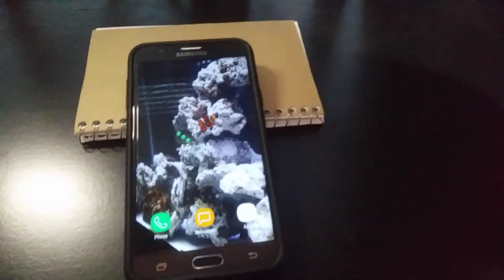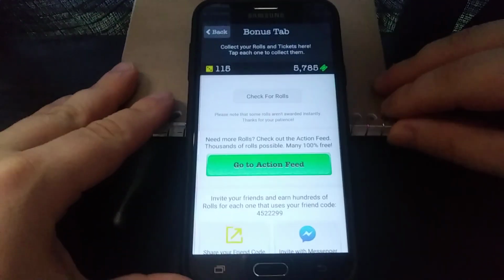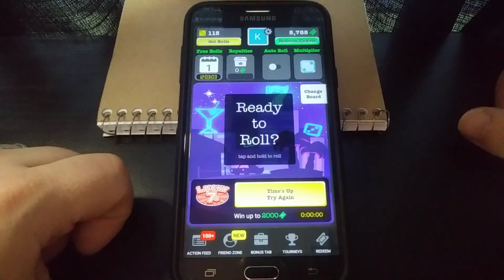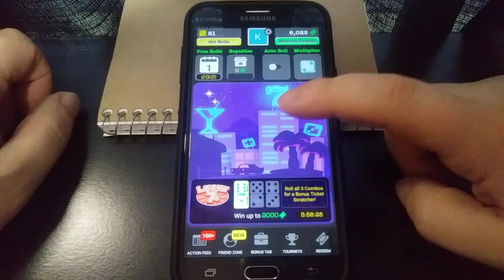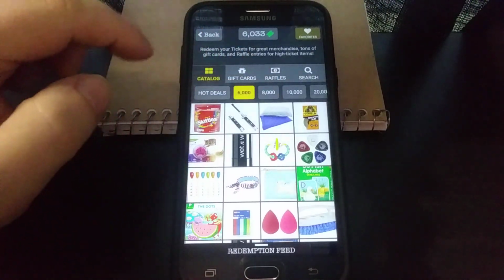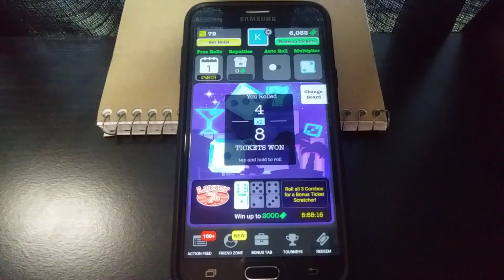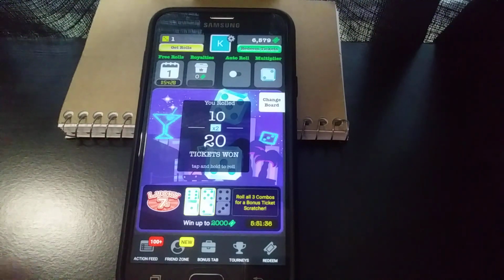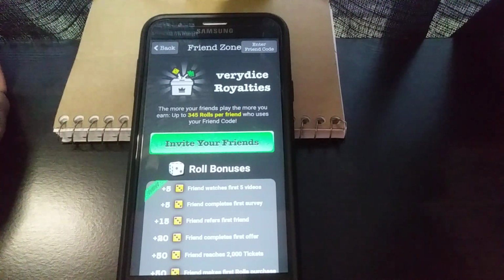Verydice - Looking Back At Older Apps - A New Looking Verydice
So i did a few videos on this app years ago but have not talk about it much lately. So enjoy a fun app in a time when things may not be as fun. I hope everyone is staying safe and i wish you all the best.
My verydice friend code :  4522299

What I use:

Sabrent 10-port USB charger:

Bestten desktop surge protector with USB charging ports and timer:

Ailkin High Speed [10-Pack] 3Ft(1M) Nylon Braided 3Ft Micro USB A To B nylon braided Cable:

Other Good Options:

DEWENWILS Power Strip Surge Protector with Timer:

Century 8 Outlet Surge Protector with Mechanical Timer:

Anker [Upgraded Version] USB 3.0 SuperSpeed 10-Port Hub:

Belkin RockStar 10-Port USB Charging Station Power Strip: